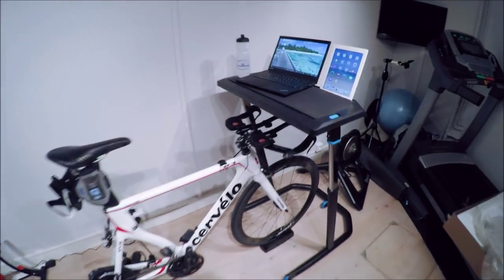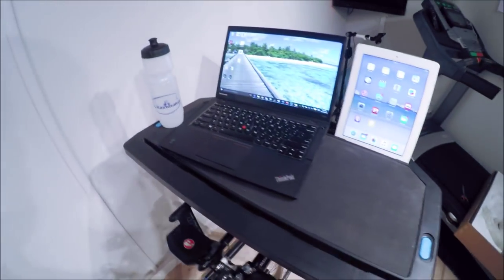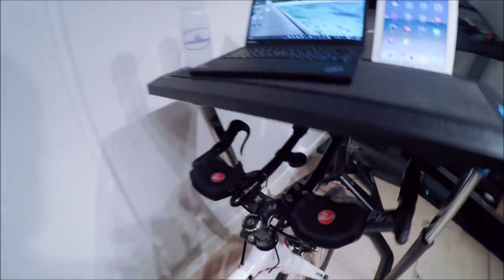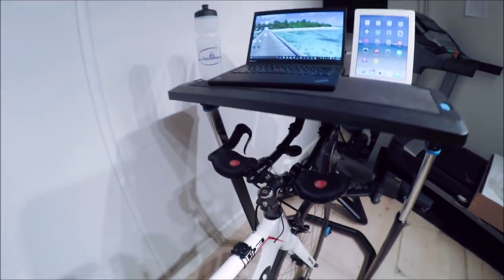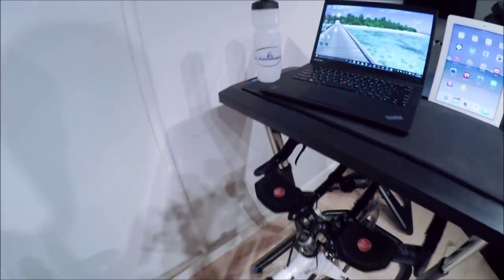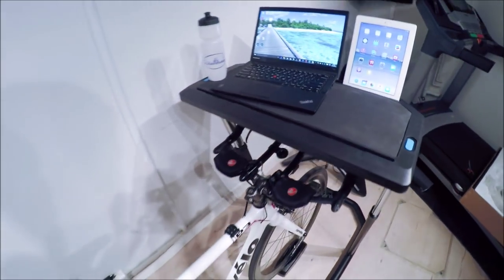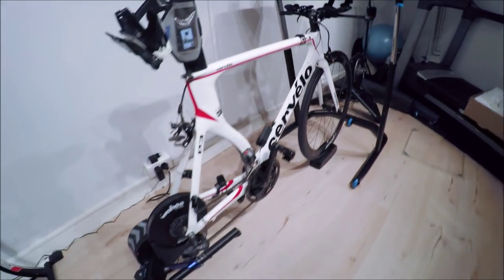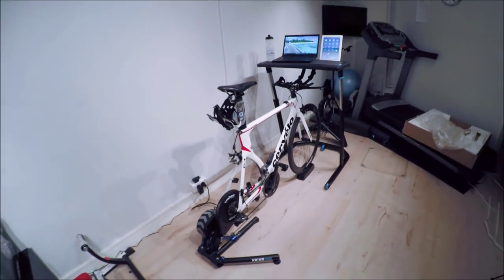Wahoo KICKR Desk Unboxing and Brief Overview